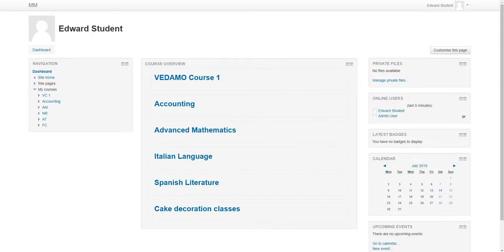Using the VCL as a Student Moodle v3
Take the best of Moodle and VEDAMO! Enjoy your sessions in the virtual classroom. If you are student and this is your first time with VEDAMO virtual classroom, here are some instructions for you, how to enter. Because learning can be fun!